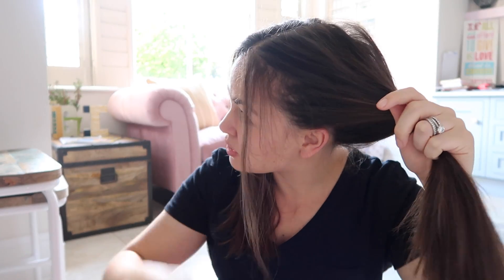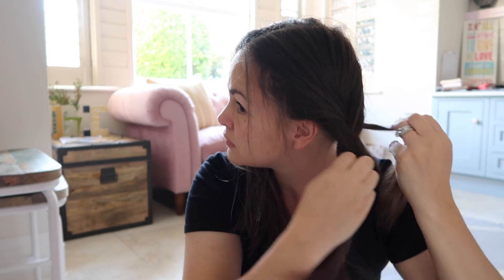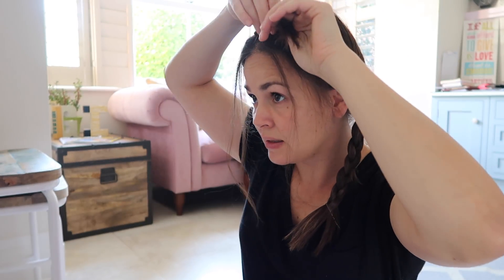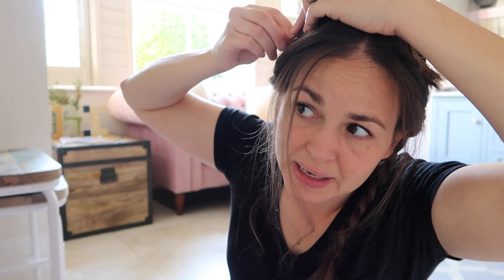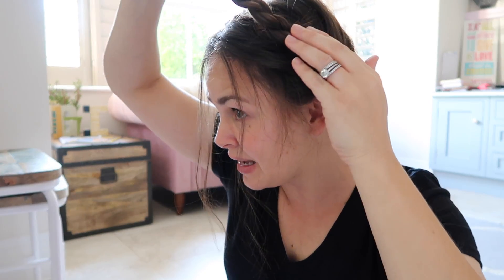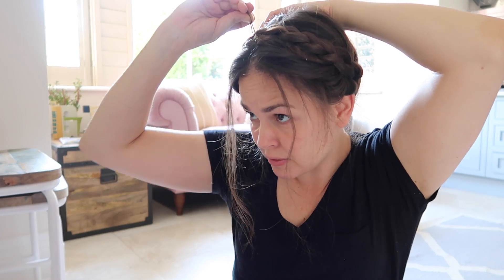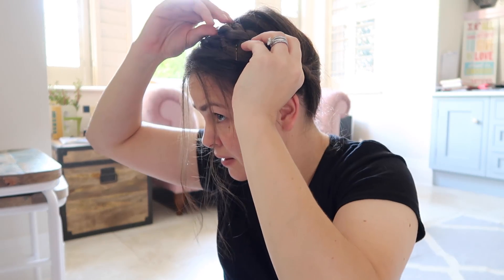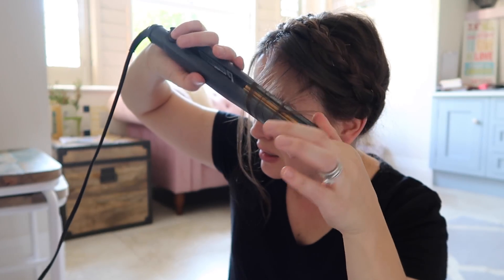Easy Plaits! | MUMDAYS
I've been asked by a lot of people how I do my hair. Some people call these handband plaits, others milkmaid braids. Whatever you call them, Here's how I do them!

You can pre-order SOME KIND OF WONDERFUL

Find out details on my event with Paige and Lindsey

My goal is to create a fun and positive place on the Internet for people to come and feel uplifted. I document my life as an author, presenter, blogger and columnist, but most importantly my roles as wife to Tom and mum to Buzz and Buddy.

Each Friday at 9AM I upload a new video in a series called DEAR CARRIE, essentially video diaries to my sister in law who we never get to see. Tom adds his thoughts into the mix on Sundays with Carrie replying on Wednesdays.

(Waterstones are holding a special 'win a playdate' competition for three lucky winners)
(WHSmiths have a 1000 signed copies)